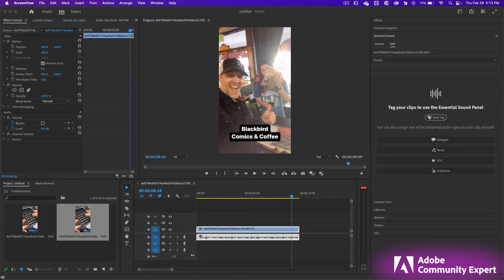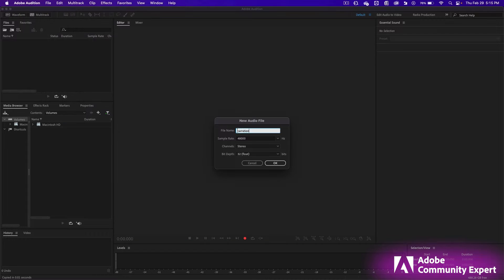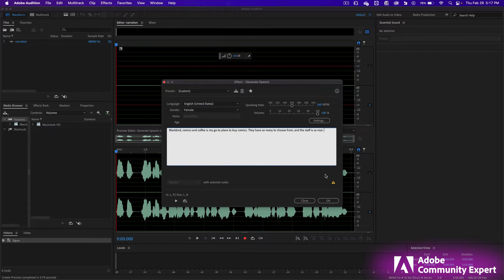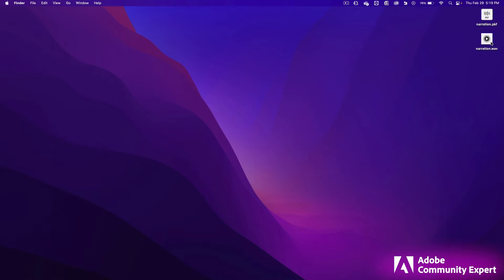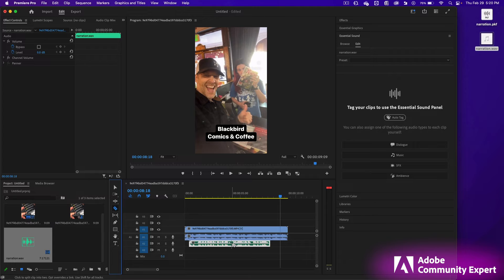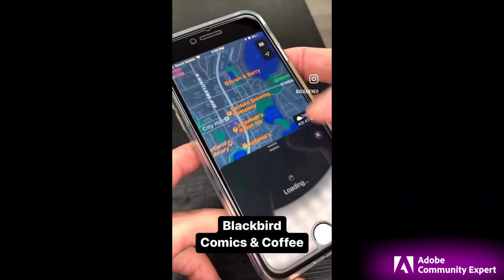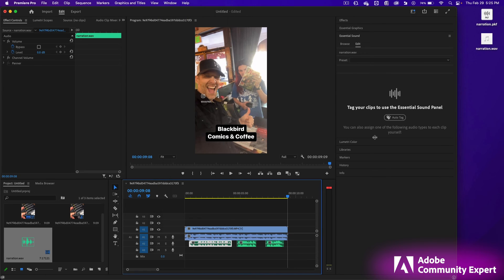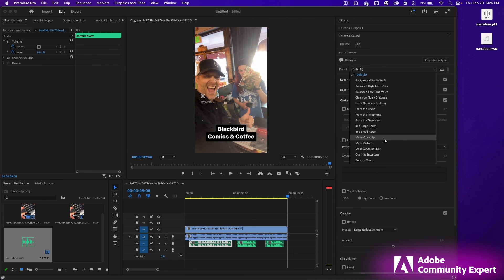Premiere Pro adding Narration to a Video using Adobe Audition Text to Speech